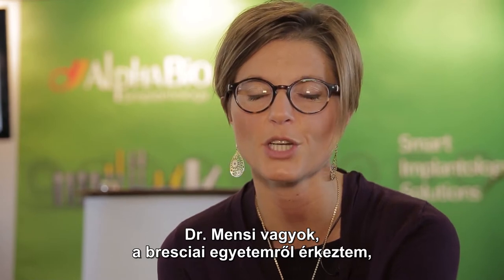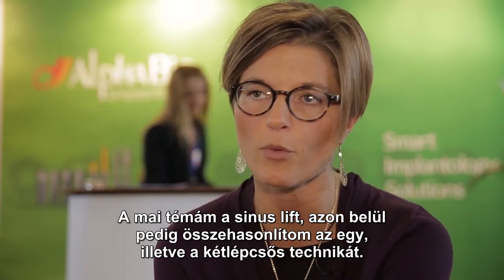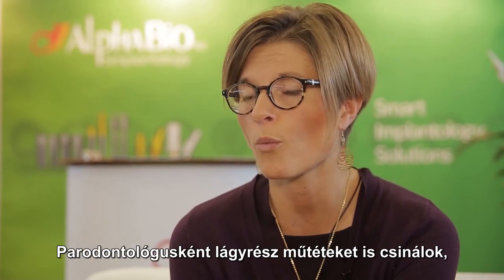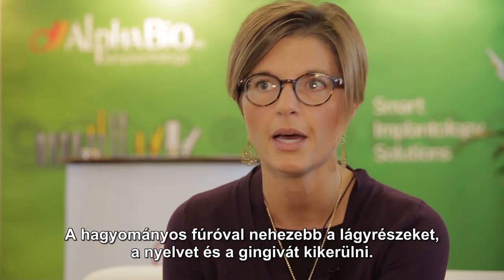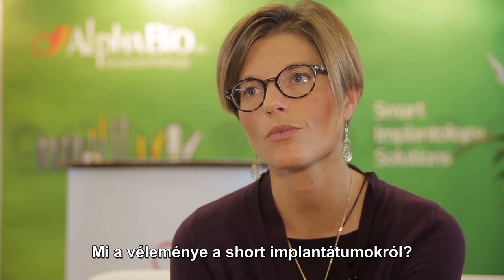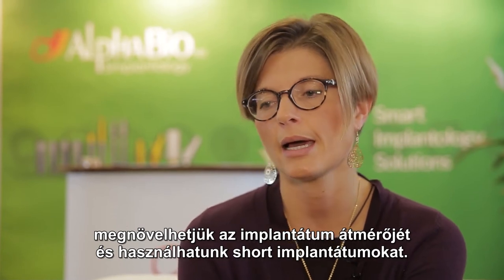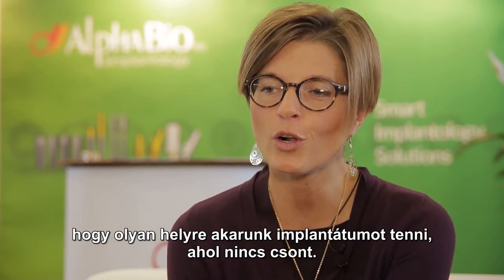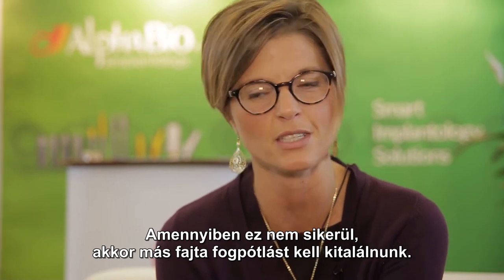15. Dental World 2015 - Dr. Magda Mensi